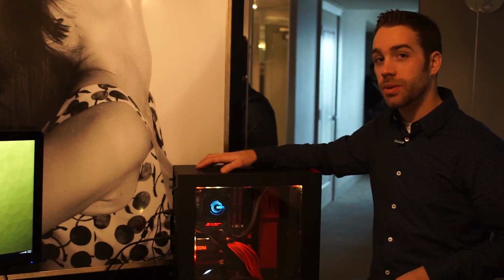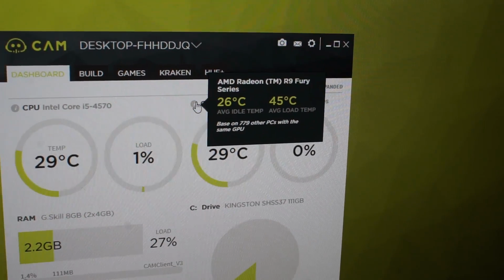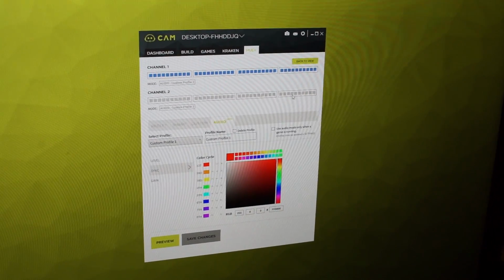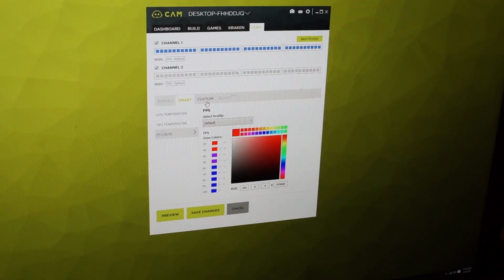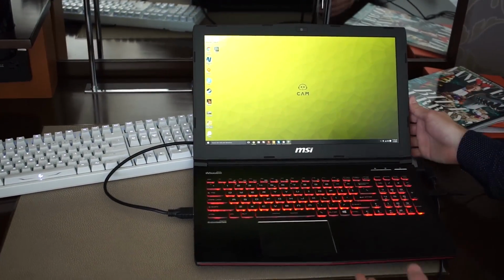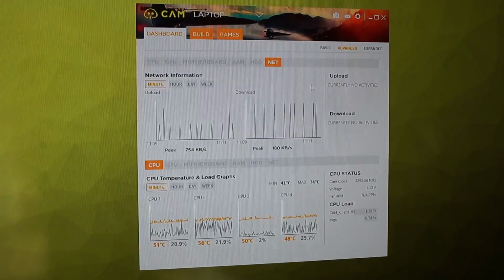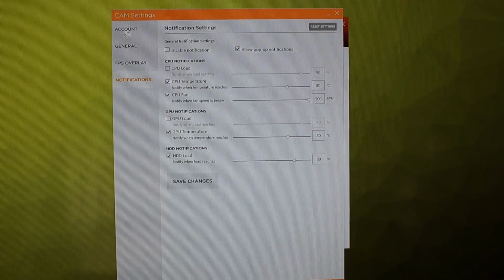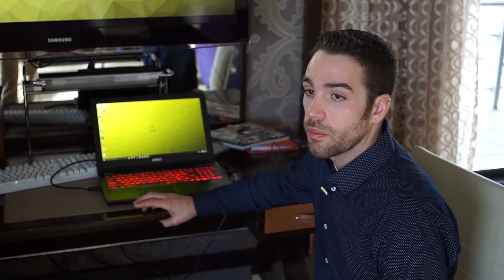NZXT CAM 3.0 Software @ CES 2016